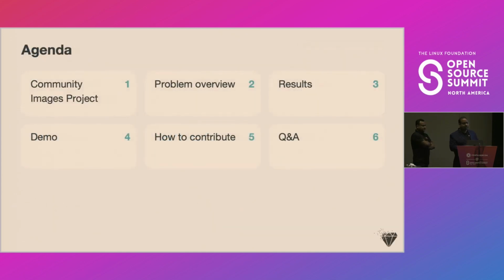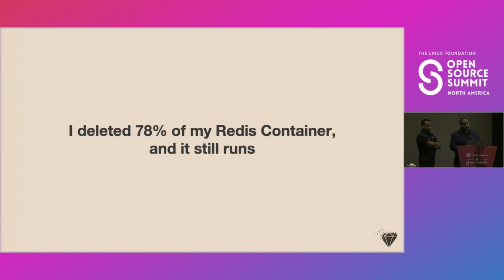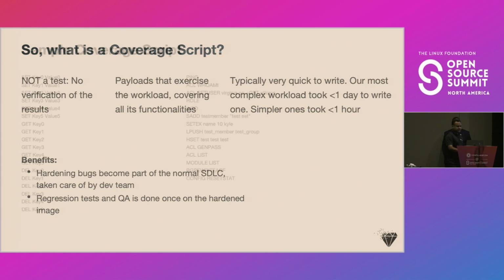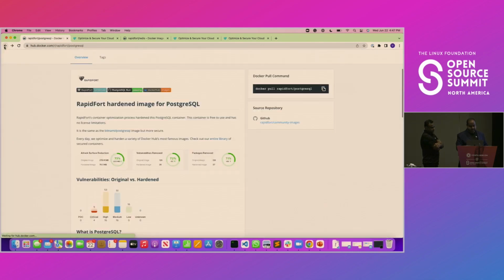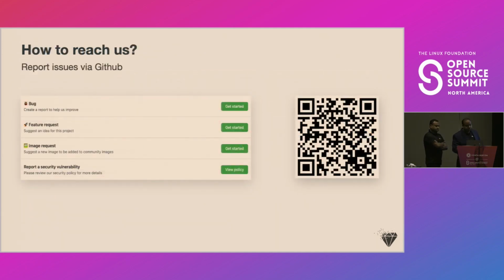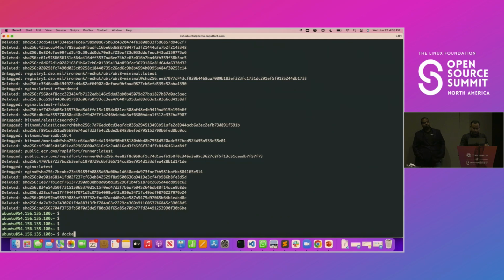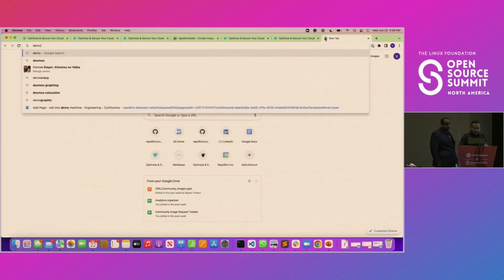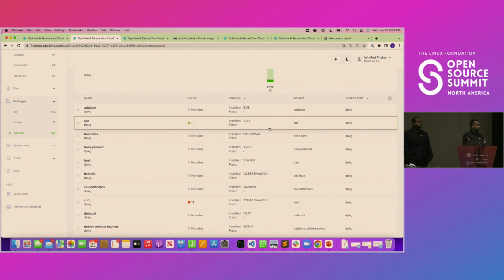I Deleted 78% of My Redis Containers, and They Still Run! Open Source Summit North America 2022 🎥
In this insightful session from Open Source Summit North America 2022, we demonstrate how the Community Images Project is revolutionizing container optimization. Discover how to create containers that are 80% smaller, faster, and more secure, helping developers address critical vulnerabilities with ease.

Session Highlights:

🔹 How RapidFort reduced a Redis container by 78% while maintaining full functionality.
🔹 Introduction to the Community Images Project—an open-source initiative offering secure and hardened versions of popular container images like MySQL, Redis, and Nginx.
🔹 Practical steps to automate container hardening using RF Stub and RF Harden tools.
🔹 A live demo showcasing the reduction of vulnerabilities, attack surfaces, and image sizes.
🔹 How to contribute to the project and bring your expertise to the open-source community.

Why Watch This Talk?

Are you facing challenges with container vulnerabilities in your microservices-based applications? Learn how RapidFort’s tools and methodology can:
✅ Help you build tailored containers with minimal vulnerabilities.
✅ Automate the hardening process for popular containers, saving time and reducing risk.
✅ Provide open-source solutions that improve security and performance for free.

About the Community Images Project

The Community Images Project offers pre-hardened container images for widely used tools like MariaDB, PostgreSQL, and Redis, available free of charge to the community. Each image is optimized to have fewer vulnerabilities, reduced packages, and a smaller attack surface.